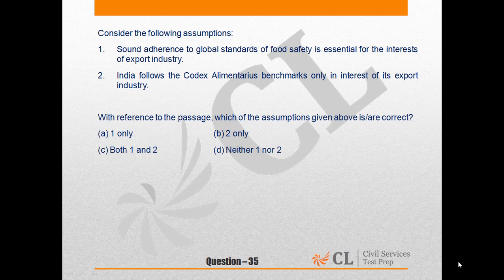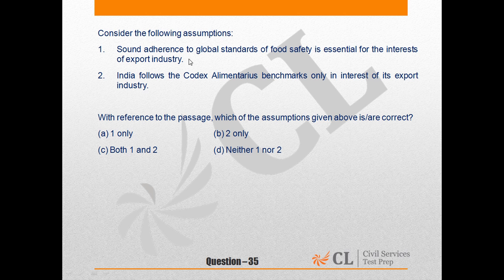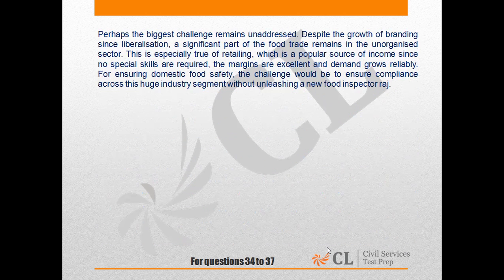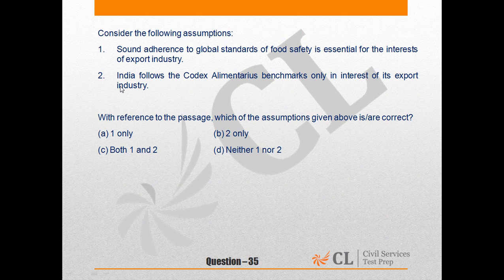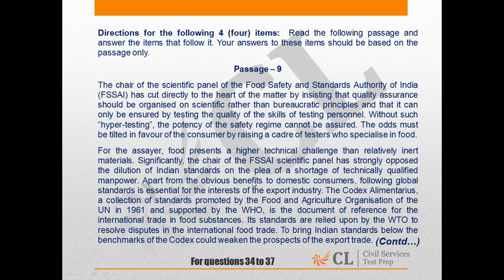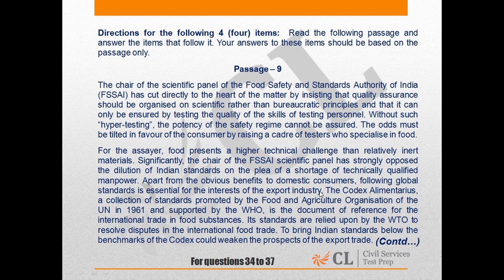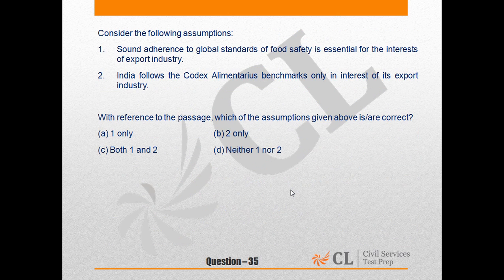Civil Services 2015 Mock 10 Paper II English Question 35